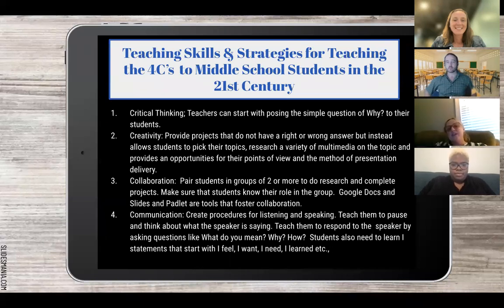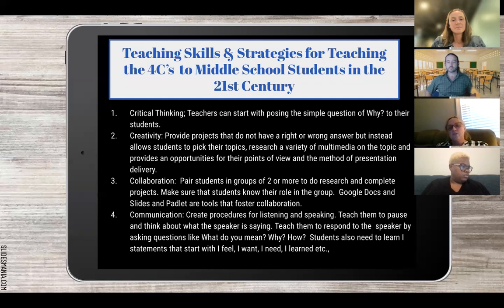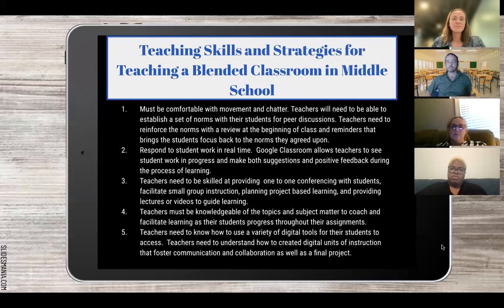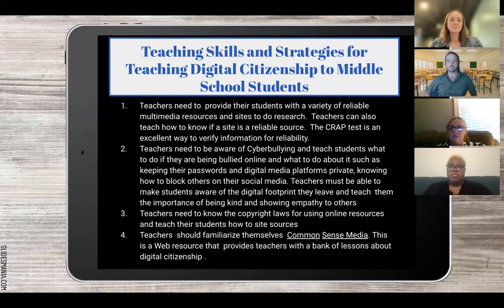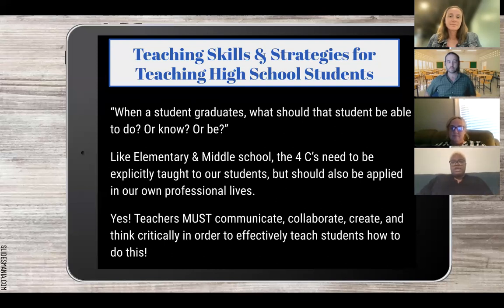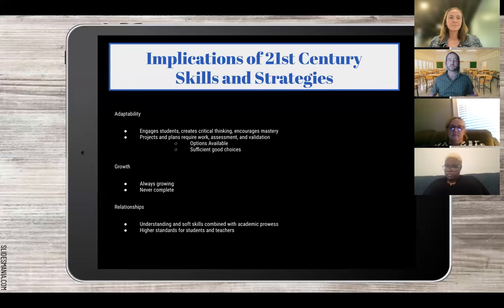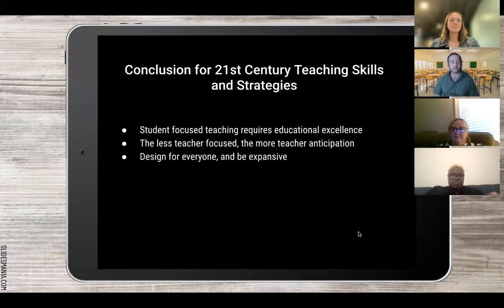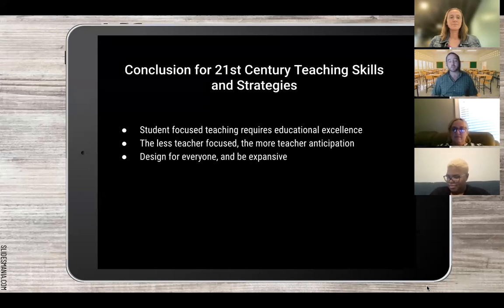21st Century Teaching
Skills and strategies for teaching in the 21st Century.